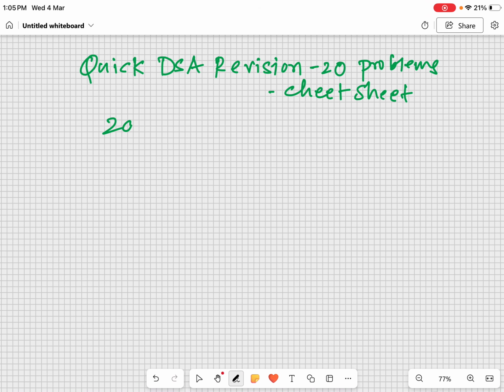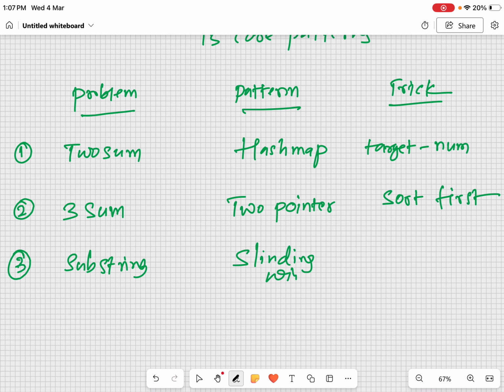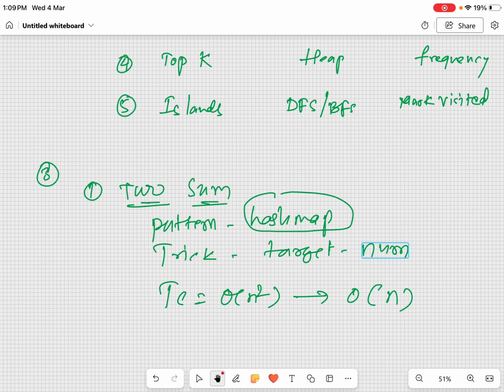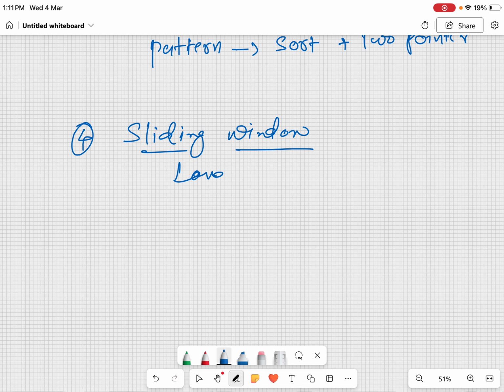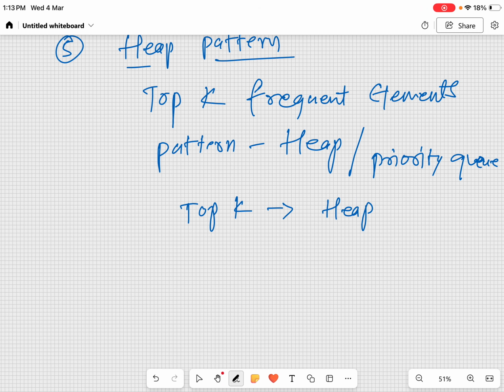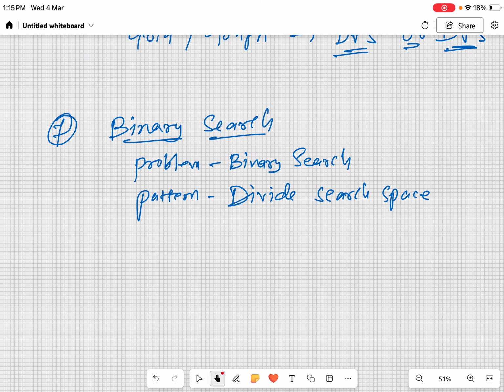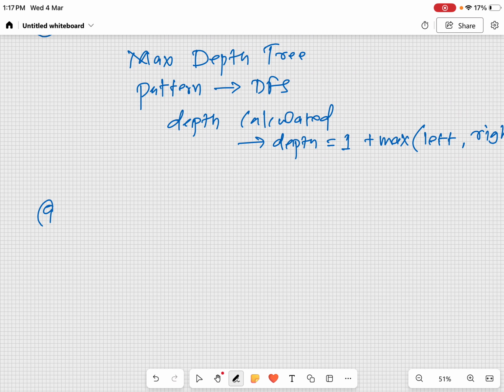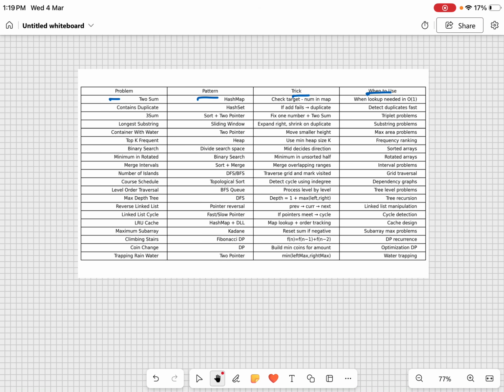15 DSA Patterns That Solve 200+ LeetCode Problems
In this video, we cover 20 essential Data Structures and Algorithms problems that every developer should know before technical interviews.
Instead of memorizing hundreds of LeetCode questions, you only need to recognize the core patterns behind them.
In this quick revision guide, you'll learn:
• The most common DSA interview problems
• The patterns used to solve them
• Simple memory tricks to recognize problems faster
• How experienced engineers approach coding interviews
This video is perfect for:
✔ Software engineers practicing LeetCode
✔ Developers revising DSA patterns quickly
Topics covered include:
HashMap pattern (Two Sum)
Two Pointer technique (3Sum)
Sliding Window pattern (Substring problems)
Heap / Priority Queue (Top K problems)
Graph traversal (DFS / BFS)
Binary Search pattern
Dynamic Programming basics
If you're preparing for FAANG, product companies, or technical interviews, this cheat sheet will help you revise DSA patterns quickly and effectively.
LeetCode problem explanations
DSA patterns and techniques
System design for developers